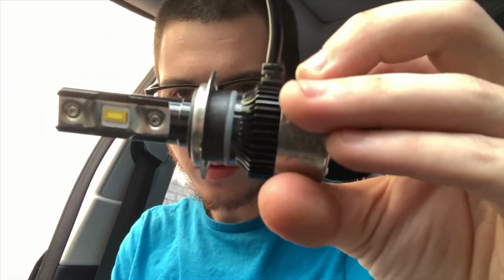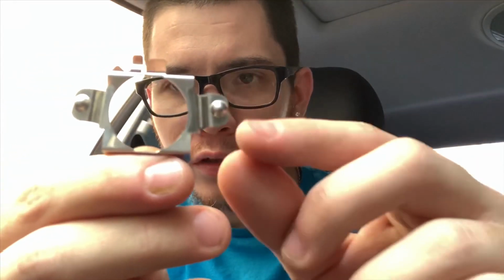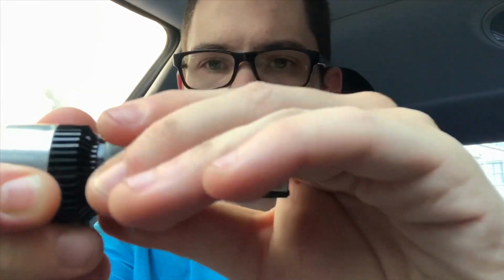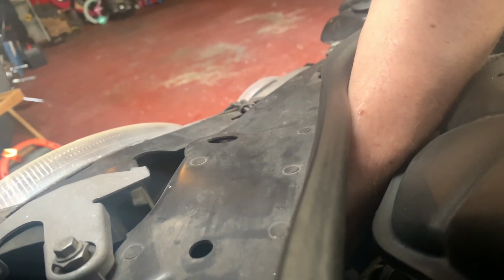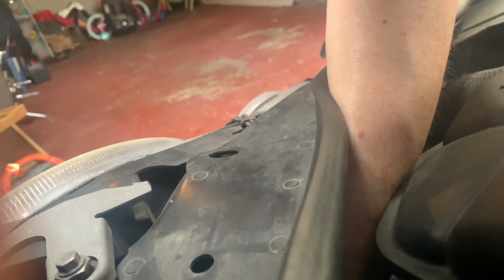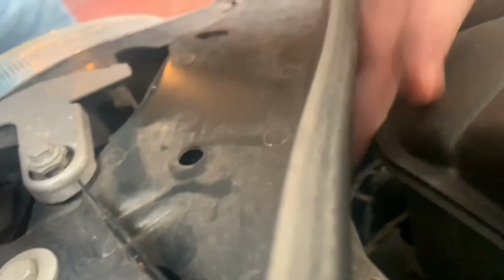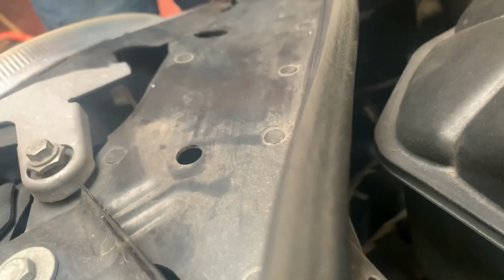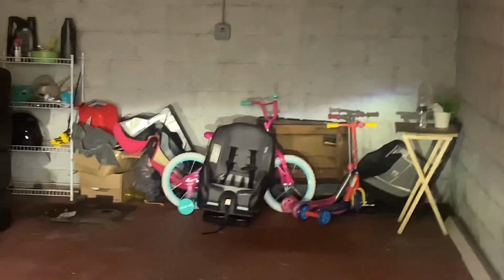2009 W211 E350 LED H7 Headlight Install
Quick video showing you how to install LED bulbs into your W211 Mercedes with the correct adapters.